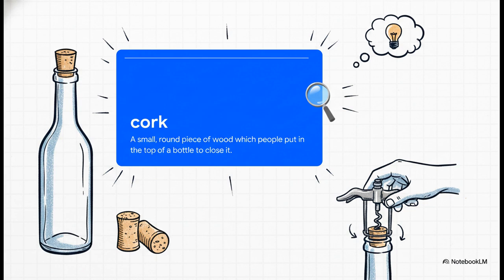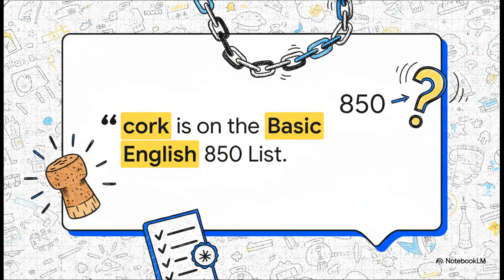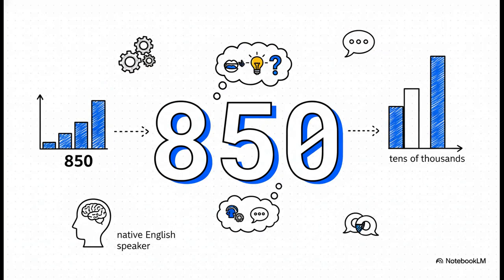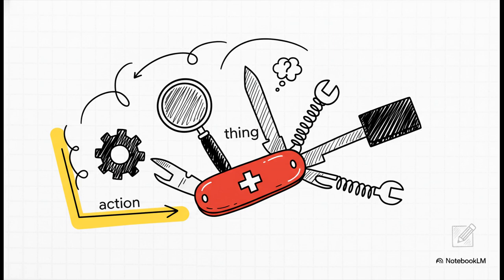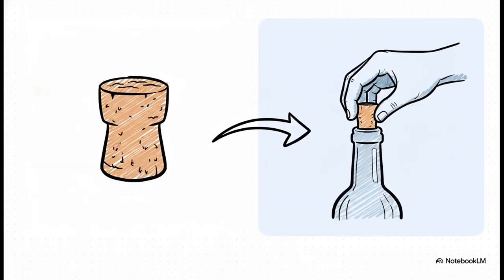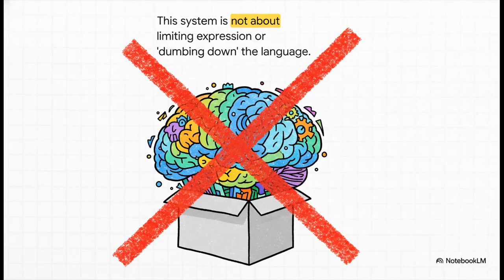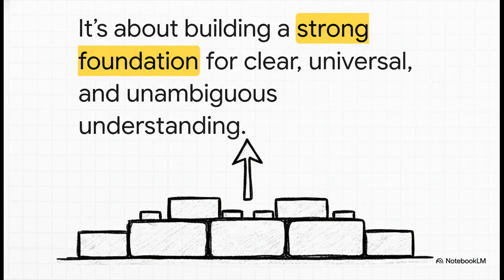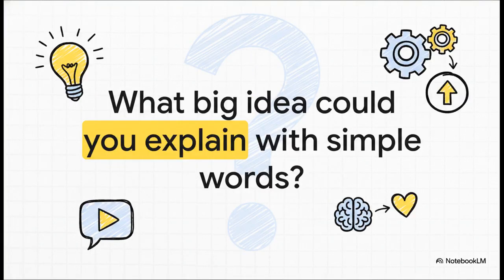Stoppers and Seals: 3 Secret Jobs of the Word "CORK" (Basic English)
You have used it a million times without thinking, but "CORK" is more than just a piece of wood in a bottle! In this video, we put this everyday word under the microscope to uncover how one tiny term is a key to a powerful system of global communication.

"CORK" is a linguistic Swiss Army knife. We explore its "three secret roles": as a "countable object" (the stopper you pull with a corkscrew), as an "uncountable material" (the soft wood itself), and as a "verb"—the action of sealing a bottle. One little word doing the job of three different concepts is what we call efficiency!

Learn why "CORK" is an official member of the "Basic English 850" list—a foundation of just 850 powerhouse words. Discover why simplicity is a superpower for international communication and how building a solid base ensures your message is never lost in jargon. Find out how a system with so few words can express even the most complex ideas. Master the power of the seal today!

Timecodes:
00:00 — Why the biggest ideas are often hidden in the simplest words
00:33 — The Basics: A small round piece of wood for a bottle
01:00 — The Big Reveal: Why "CORK" is on the "BE850" list
01:40 — Powerhouse Words: Why 850 words are enough to explain everything
02:28 — Three Jobs in One: Object, material, and action
03:07 — Why Simplify? Shared foundations and crystal clear instructions
03:42 — Not Restrictive: Why this system is a tool for understanding
04:14 — The Takeaway: Building clarity from the ground up
04:50 — Final thought: How would you explain your passion with simple words?